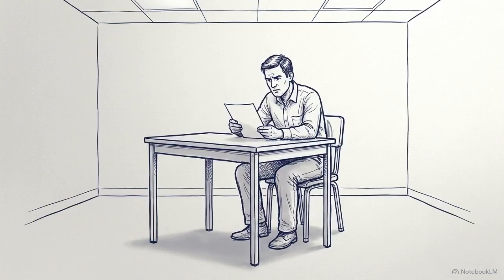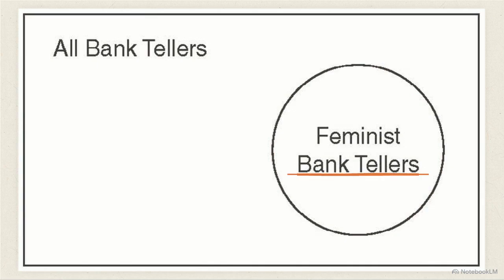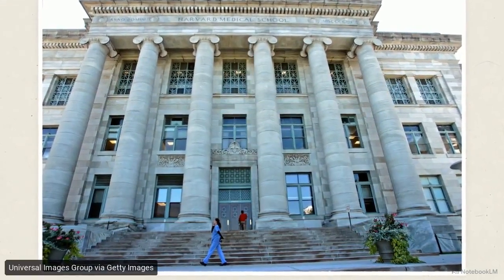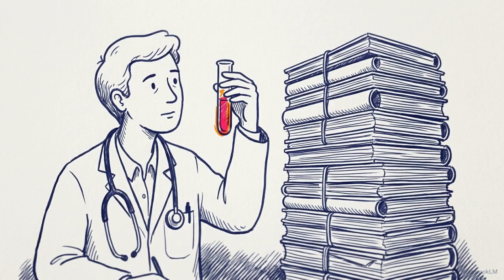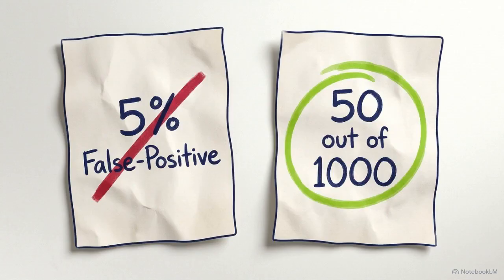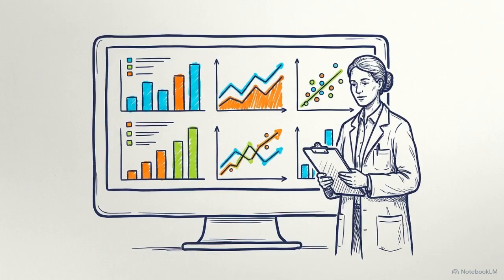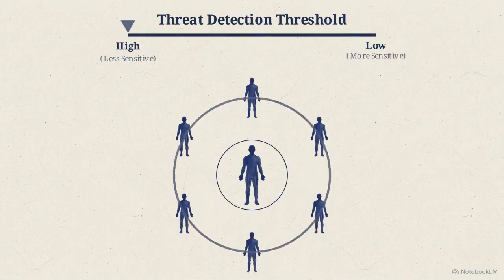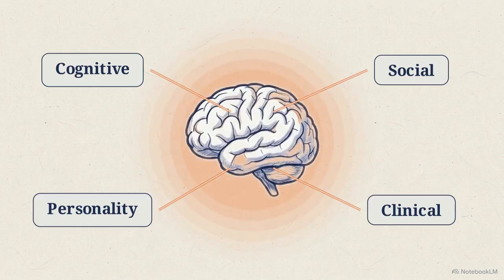The Unified Mind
Chapter 13, Evolutionary Psychology, 6e (D. M. Buss)